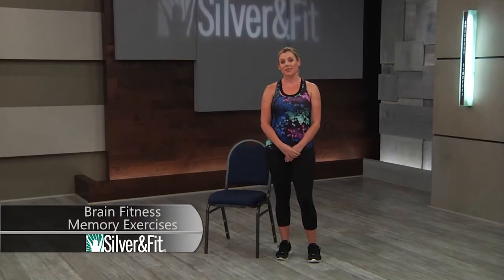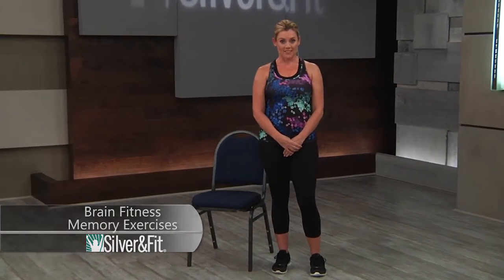SF IN ED EXERC BRAIN FITNESSMEMORY EXERCISES 232 MP4 EDIT2